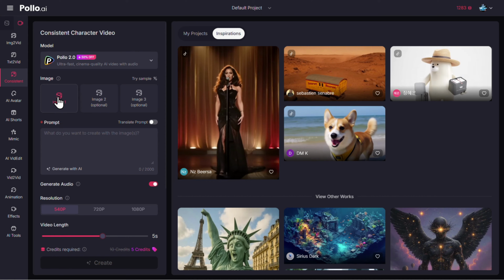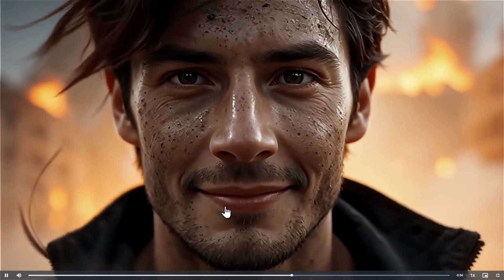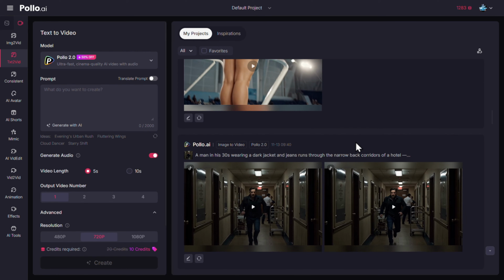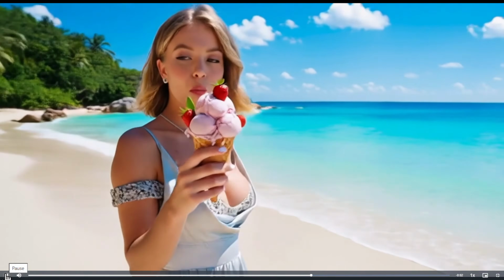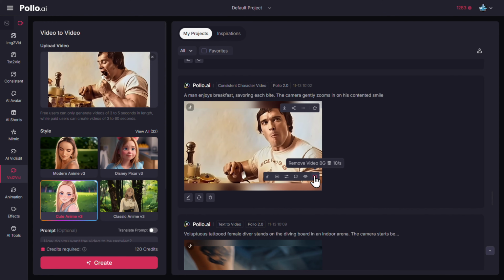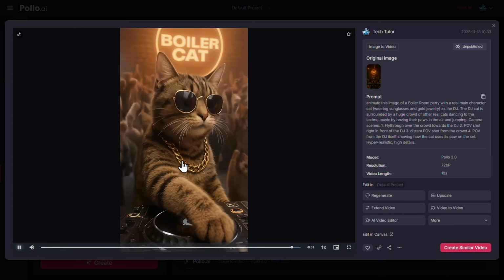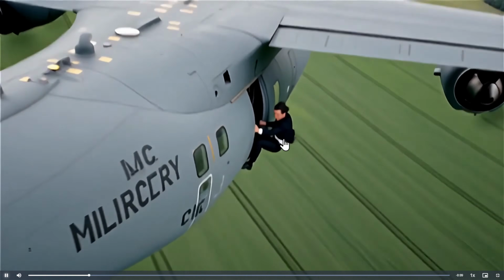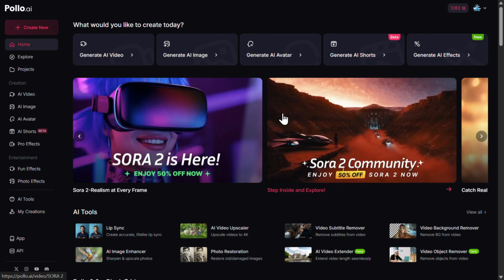Pollo 2.0 AI Video Generator | FULL Tutorial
In this video, I’m testing a brand new AI video generator that includes sound and delivers stunning results — all at an incredibly low price. Could it be better than Veo 3.1 or Sora 2? Let’s find out through several real examples!

I explore:
- Character Consistency – Can it keep the same face across complex scenes (even for celebrities like Sydney Sweeney and Arnold Schwarzenegger)?
- Image-to-Video Magic – Transforming static images into cinematic motion scenes with realistic sound and depth.
- All-in-One Platform – Pollo combines Sora, Google, Kling, and other top AI models, plus tools for anime, Pixar, and pop-art transformations.
- AI Effects & Styles – From robotic eyes to 1970s couples, diving sequences, cats in boiler rooms, and action scenes — Pollo 2.0 handles it all.

It’s 5–10x cheaper than most other video generators, includes sound effects, music, and HD options, and even supports Video-to-Video, lip sync, and background removal. If you’re searching for the best balance between quality, cost, and creativity, this might be your new go-to AI tool.

Chapters:
0:00 Intro – A new AI video generator appears
0:10 Consistent Characters & Object Matching
0:44 Action Scene and Camera Movement
1:09 What is Pollo 2.0? Models Overview
1:44 Text-to-Video: Robotic Eye in Rainforest
2:17 Diving Scene Test
2:44 Image-to-Video Test: Running Man
3:04 Sydney Sweeney + Ice Cream + Beach
4:04 Arnold Schwarzenegger Eating Scene
4:24 Video-to-Video Transformations (Anime, Pixar, Pop Art)
5:02 Elon Musk vs Sam Altman
5:28 Cat Boiler DJ Room
6:07 1970s Creepy Couple Scene
6:41 Action Scene – Military Plane
7:05 Real Person in Super Mario Arcade Game
7:27 Special AI Effects (Ice Sculpture, Backflip, Hug)
7:54 Final Thoughts – Pollo 2.0 Review & Outro